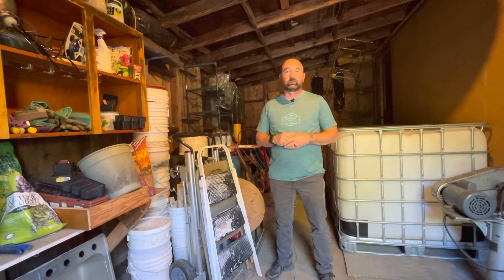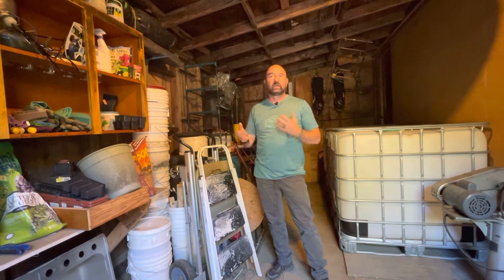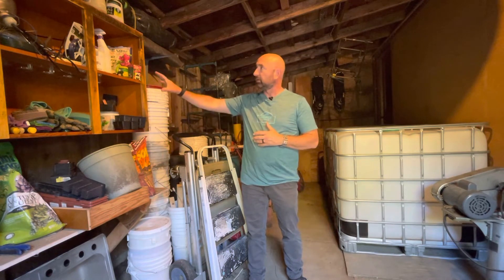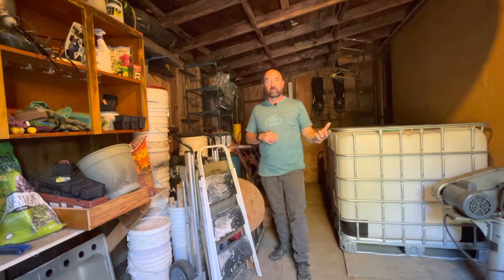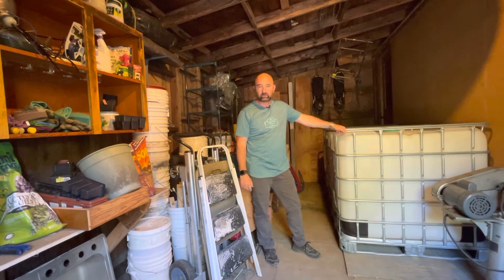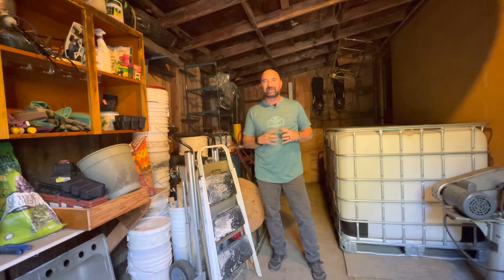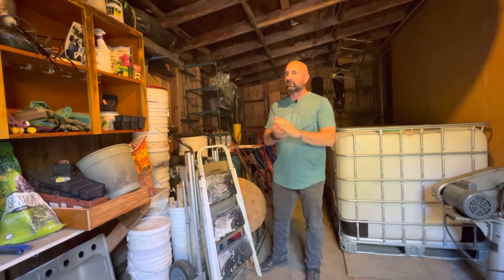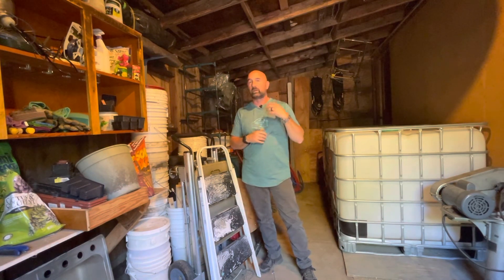Organizing our barn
We purged and cleaned our barn yesterday.  Some things will be donated and some things will go to the dump.  The rest is clean and organized.